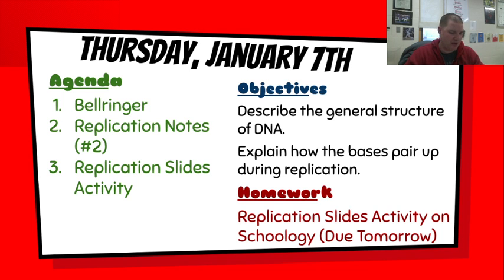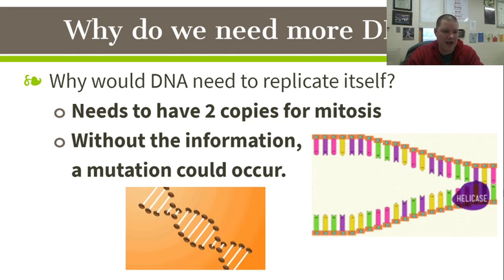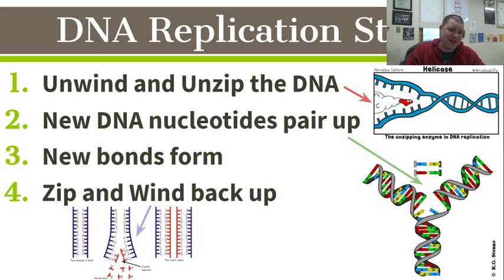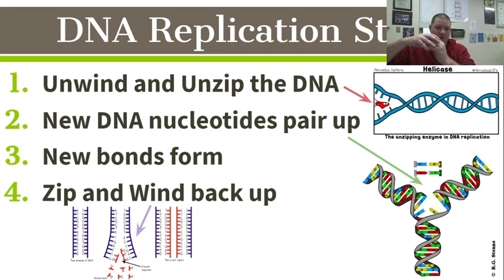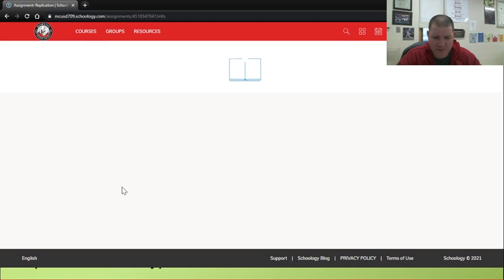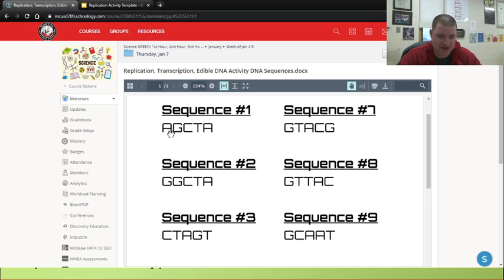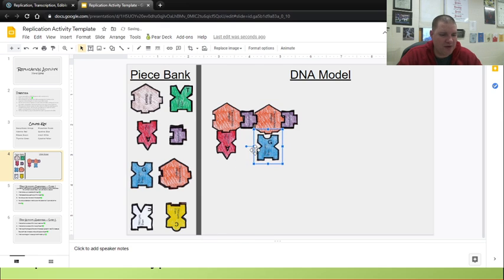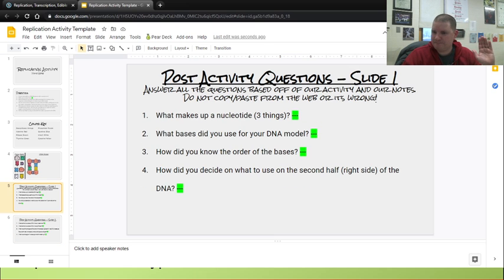Science Lesson: Thursday 1/7